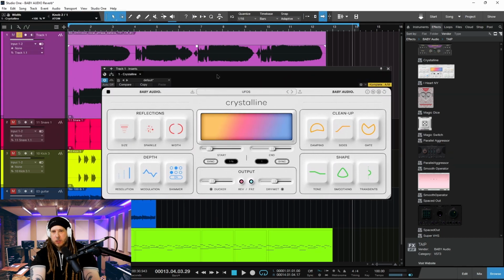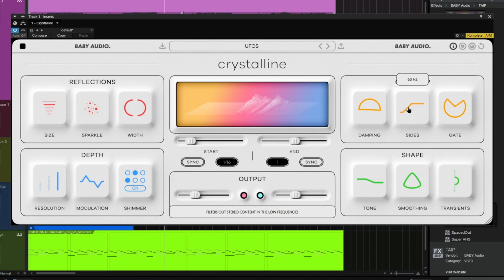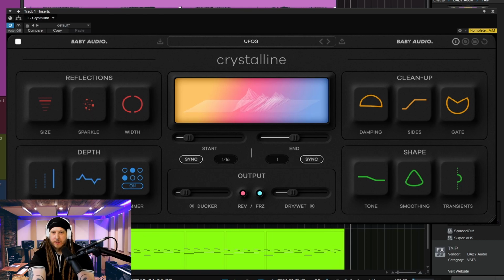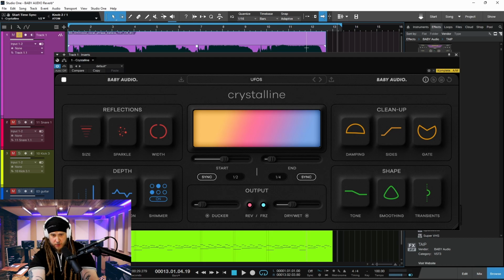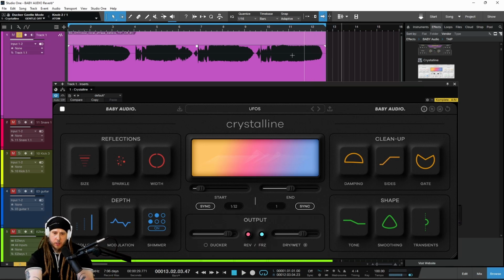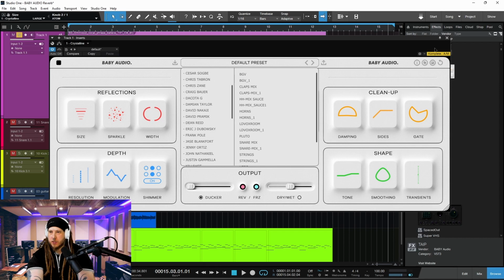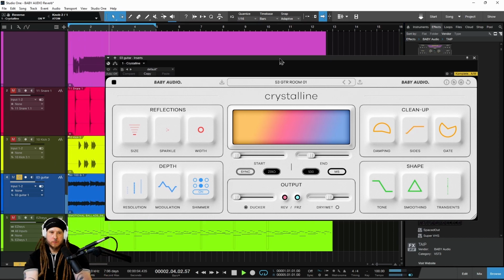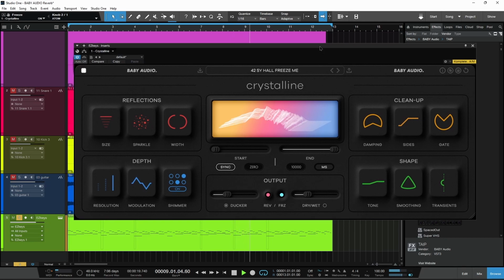BABY AUDIO CRYSTALLINE - The HOLY GRAIL Algorithmic Reverb? 🤯🔥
Full review and demo of BABY AUDIO Crystalline - the next-gen algorithmic reverb plugin. VST, AU, AAX compatible.

Baby Audio Crystalline is a beautiful sounding reverb with every option you could ever want to shape your reverb.

Since this is an algorithmic reverb it's not meant to model a specific space, like a convolution reverb does.

This reverb has more than enough parameters to create hundreds of different reverb sounds. Need something short and gated? No problem. Need something long and atmospheric? No problem!

You can easily adjust the size of the space, increase high reflections, go from mono to super wide, shape the top and bottom of the reverb, add modulation, shimmer, and a lot more.

Crystalline also includes ducking, to get the reverb out of the way, and reverse and freeze controls for the ultimate in reverb sound design.

The interface is also quiet pleasing to work with, Baby Audio always creates innovative and beautiful interfaces - but, above all, this thing sounds amazing!

What Crystalline can do for vocals is simply awe inspiring. And it works just as well on any other source. Create an immersive atmosphere for pianos, or an 80's gated snare, or a simple echo for guitar, or even a full on cinematic world for strings. It just works so well on everything.

It also avoids that "metallic" sound of many algorithmic reverbs - and gives you full control over the sound of your reverb.

Everyone should check this out 👍👍

▶️CHAPTERS:
0:00 - Intro Demo on Vocals
1:03 - What is BABY AUDIO Crystalline
1:31 - Tool Tips
1:59 - REFLECTIONS: Size, Sparkle, Width
2:59 - CLEAN-UP: Damping, Sides, Gate
4:06 - DEPTH: Resolution, Modulation, Shimmer
6:25 - SHAPE: Tone, Smoothing, Transients
8:03 - Start, End, Sync
10:04 - Ducking
11:44 - Reverse and Freeze
13:50 - Crystalline on Snare
16:07 - Crystalline on Guitar
17:59 - Crystalline on Piano
19:25 - Final Thoughts

▶Our Links